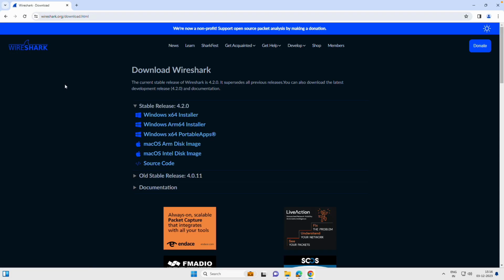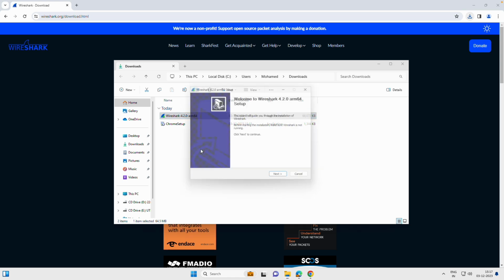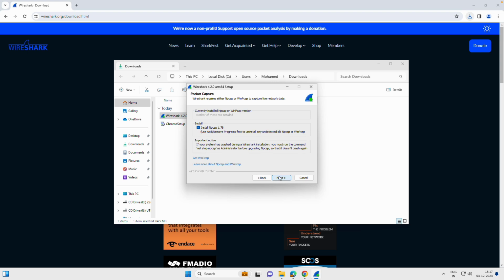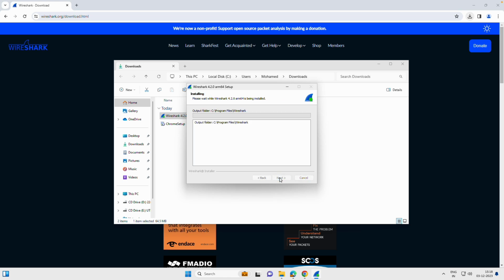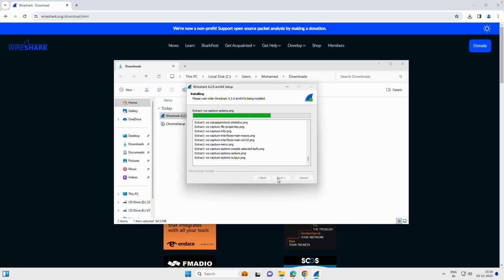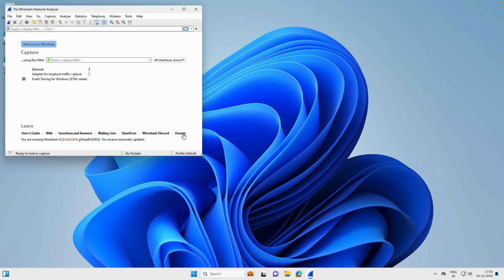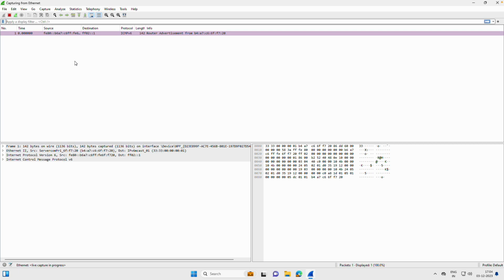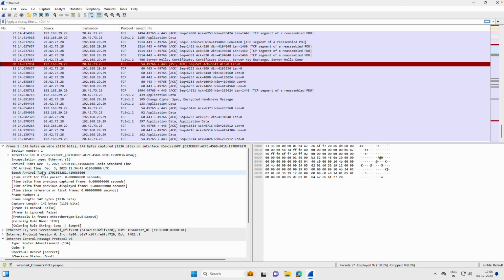Download and Install Wireshark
“Download and Install Wireshark” is a video that shows you how to install the popular network protocol analyzer on your Windows computer. The video covers the steps to download the executable file from the official website, run it, accept the license agreement, and complete the installation process. The video also explains some of the features and functions of Wireshark, such as capture options, toolbar icons, filters, interface controls, packets, and TCP 3-way handshake. The video is presented by experts and is easy to follow. Happy learning!